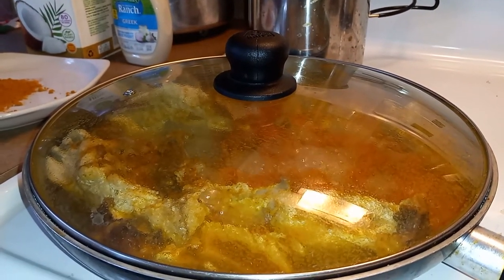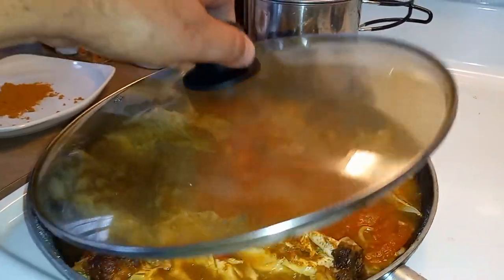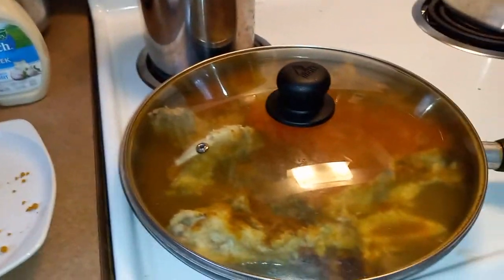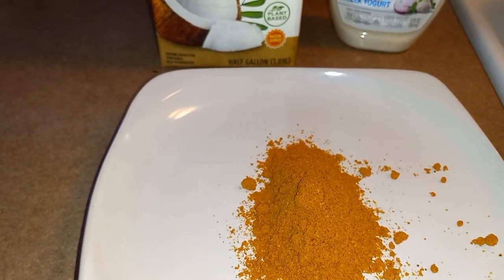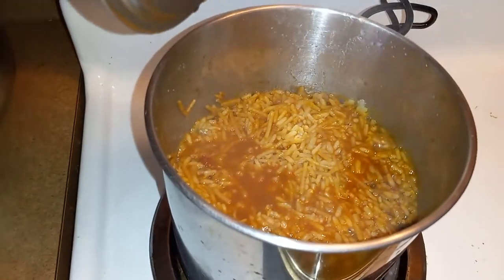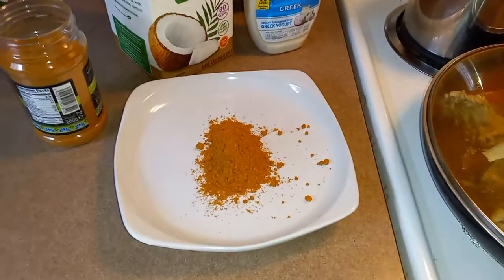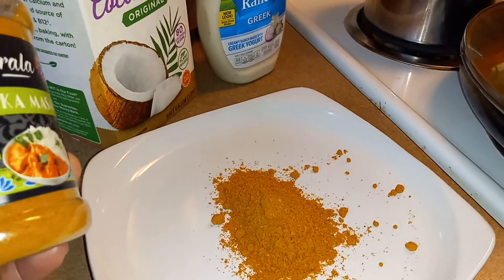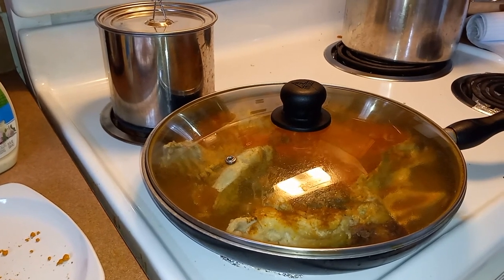Chicken Tikka Masala homemade by Adam La Serna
India Cooking